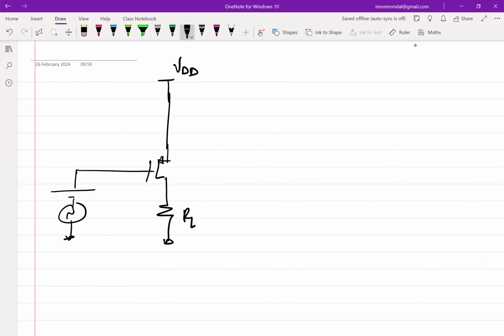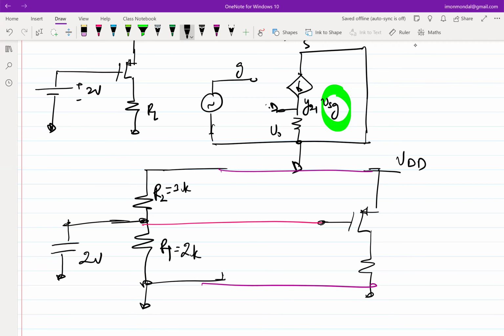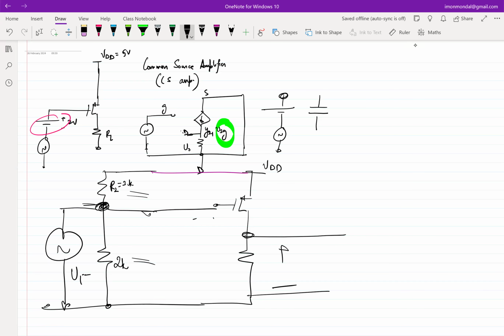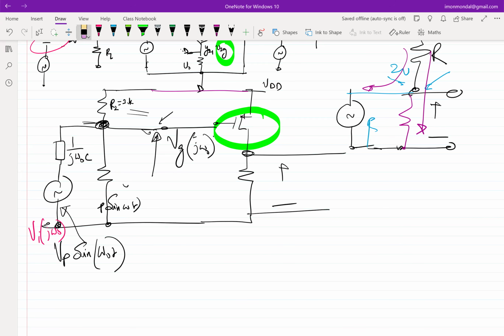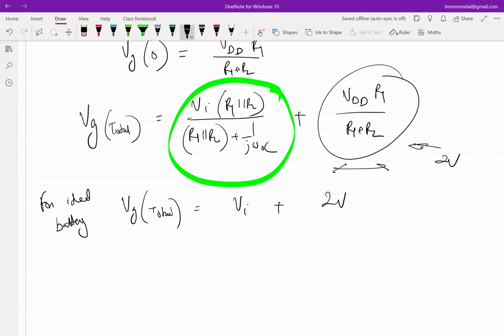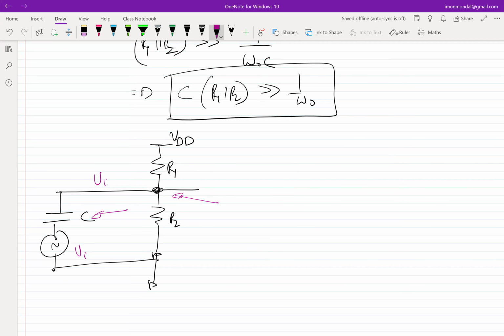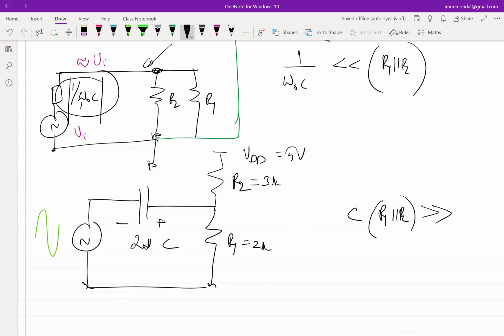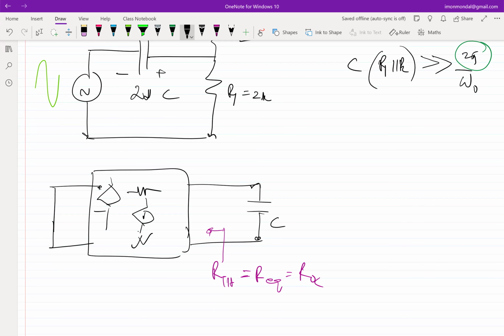Lecture 18: Use to a capacitor to replace a floating battery for biasing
Can we bias one stage of a CS amplifier such that the DC quiescent point of the previous stage does not affect the current stage? In this lecture we see how a humble capacitor can be used to do this job. It is based on the principle that an infinitely large capacitor is indistinguishable from a battery.